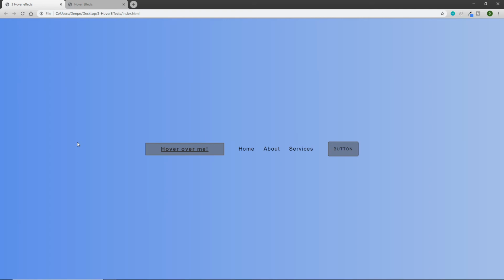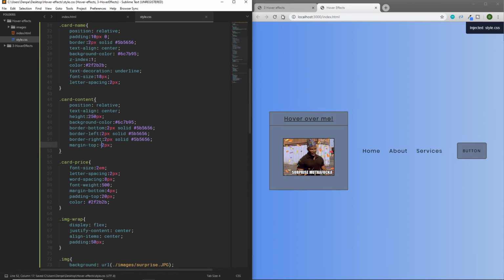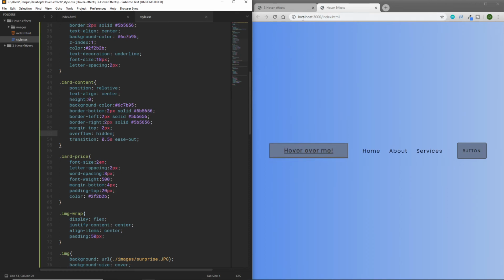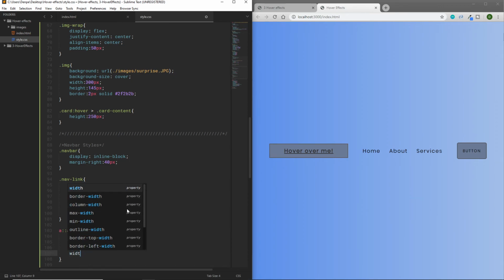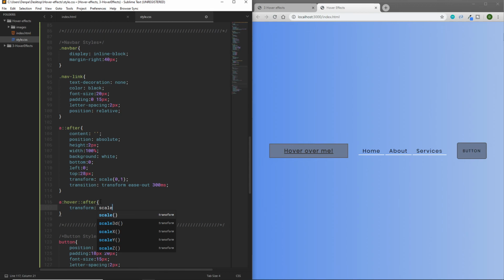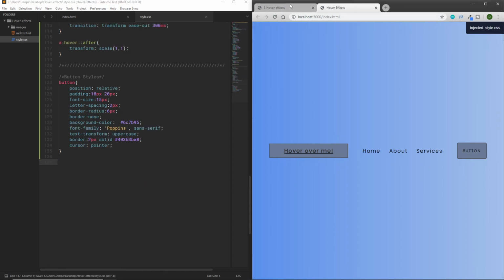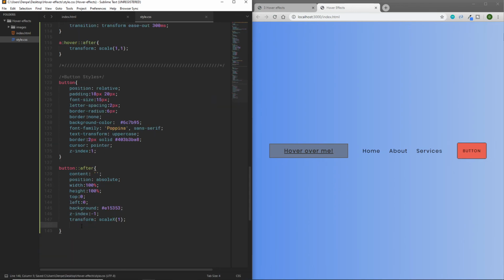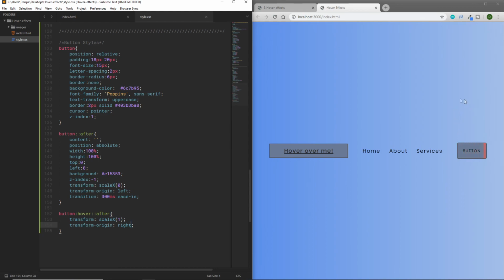3 CSS hover effects to improve your design skills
Hey Everyone! in this video you will learn 3 of the most used hover effects from across the web, adding to your developer tool kit.